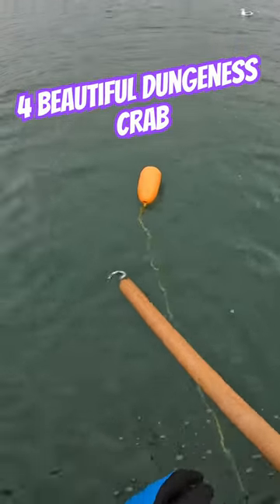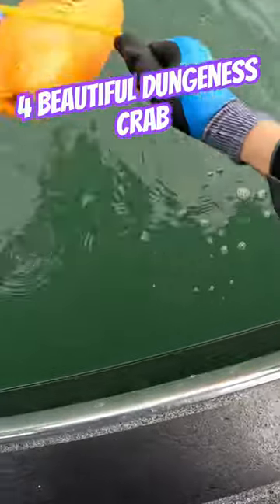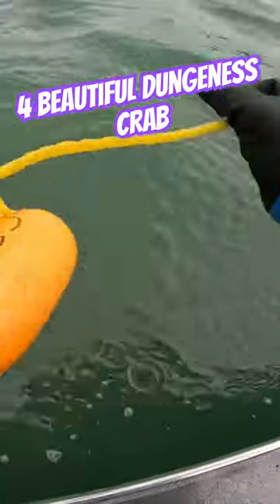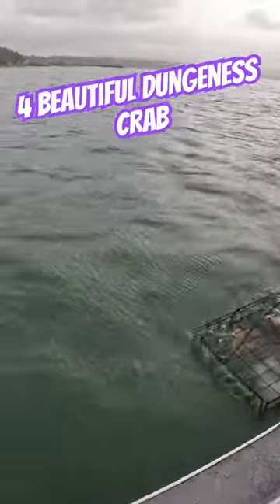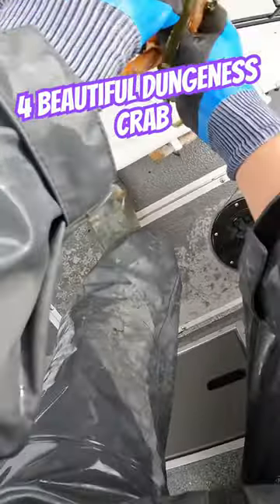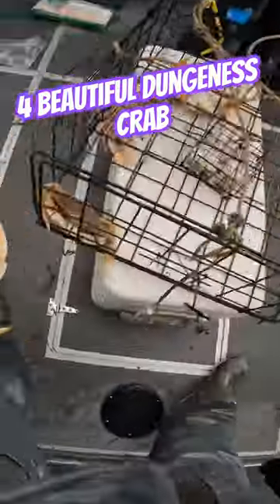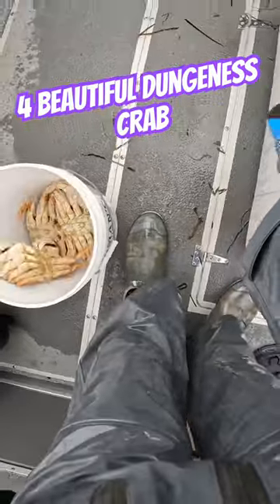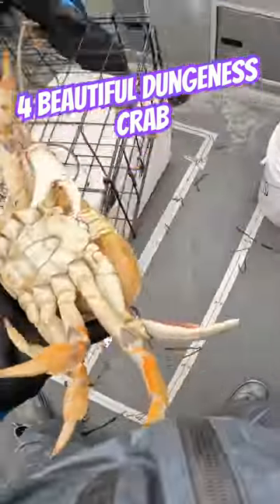4 Beautiful Dungeness Crab